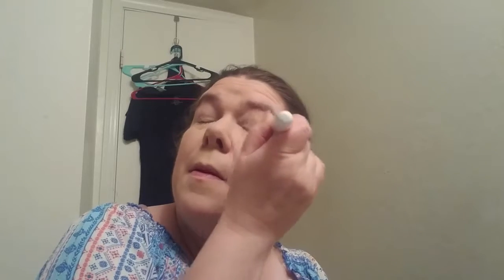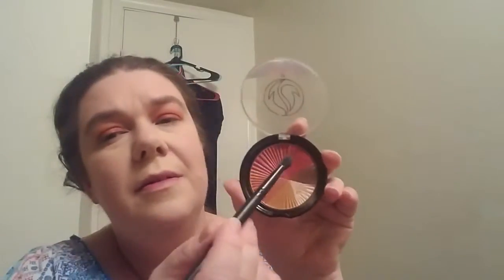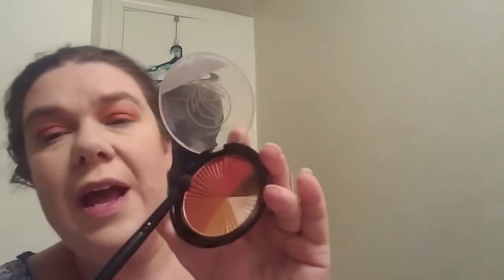10 dollar plus makeup challenge, week 7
Hello beautiful people! I hope you've been enjoying my videos. I can't believe this series' is over half over already at seventy dollars. Just five more weeks!